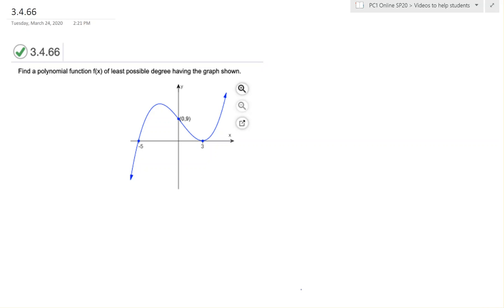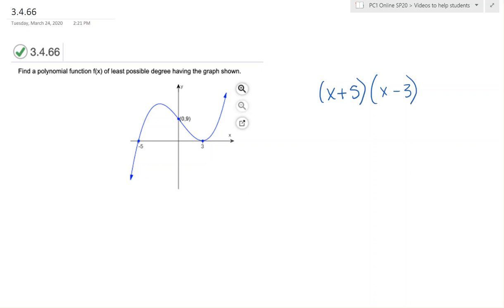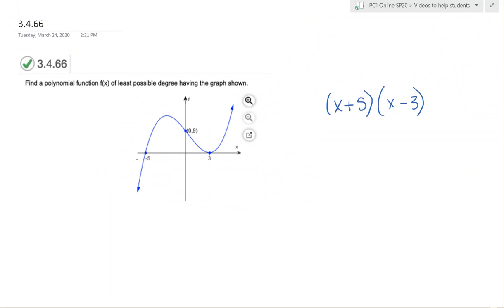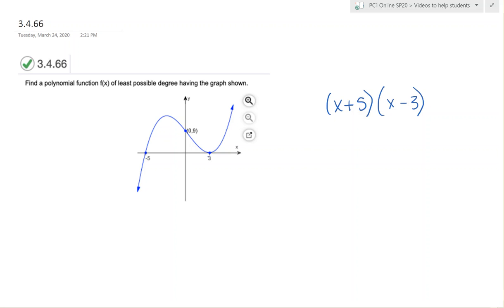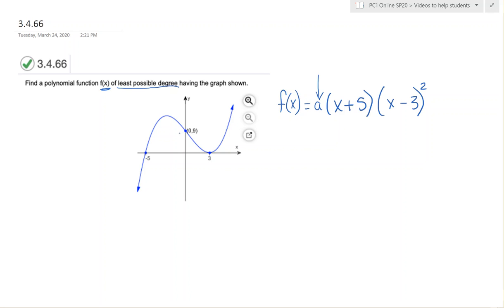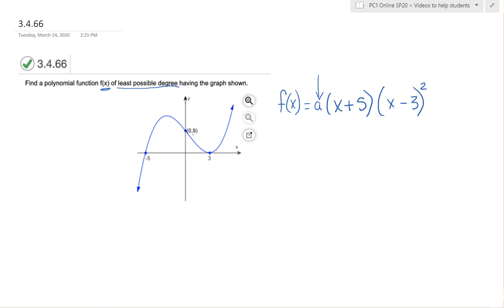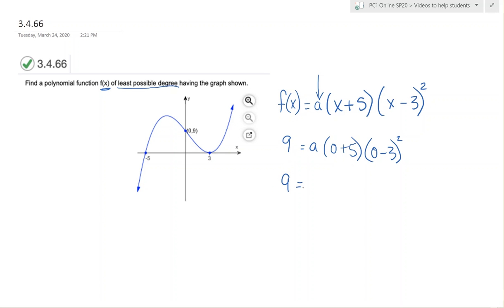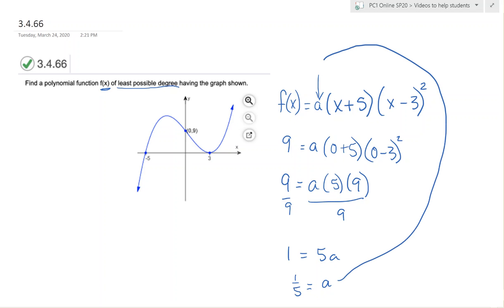3.4.66 tutorial video